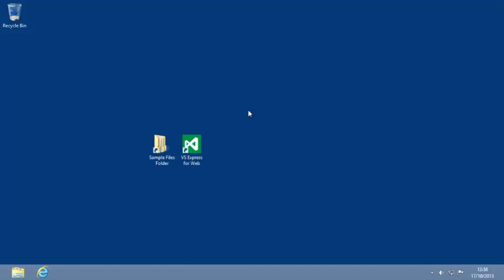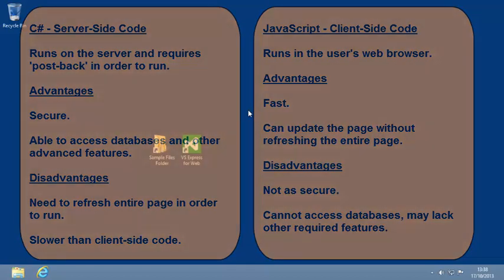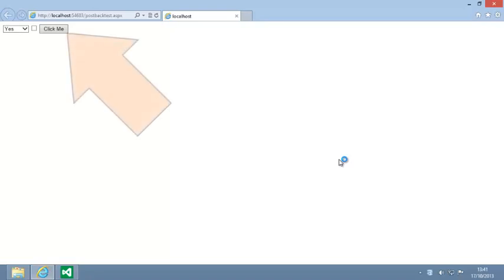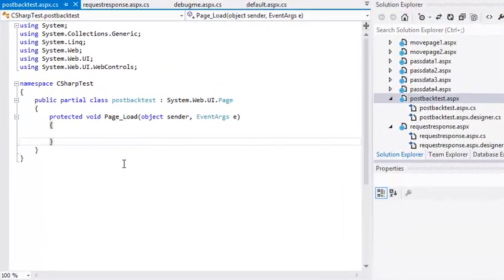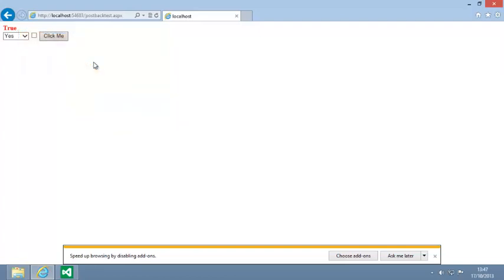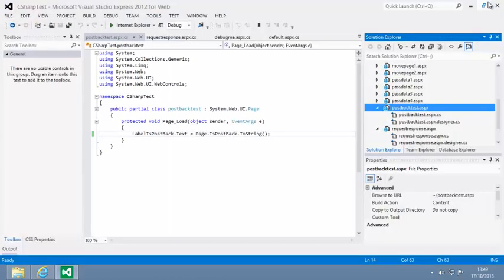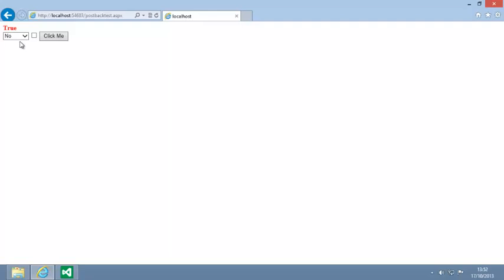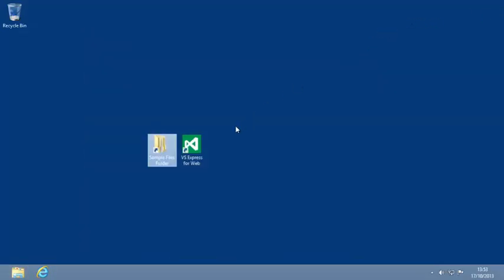ASP.NET 4.5 Essential Skills Lesson 3-8: Understand PostBack